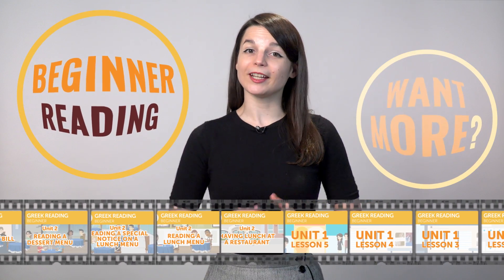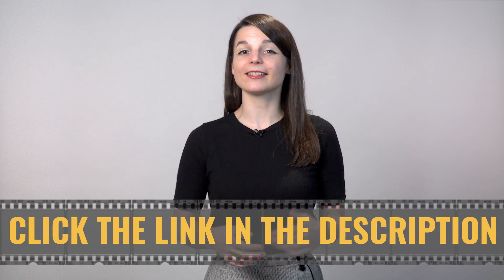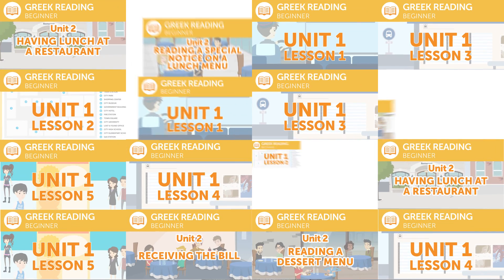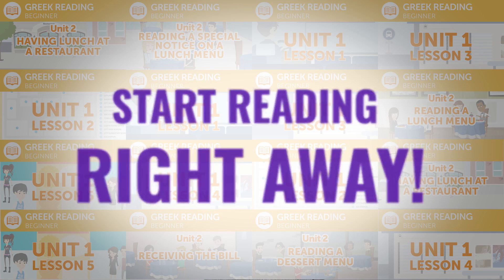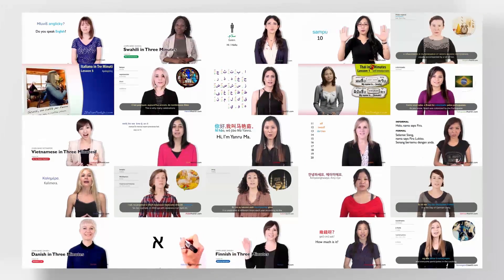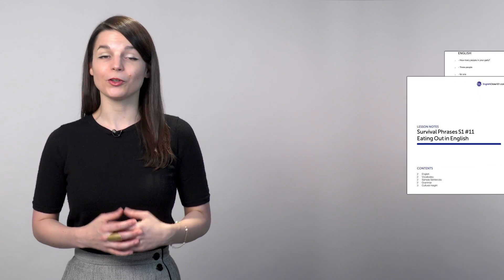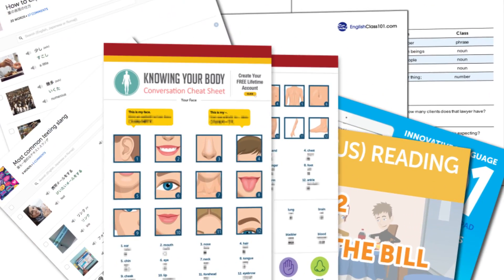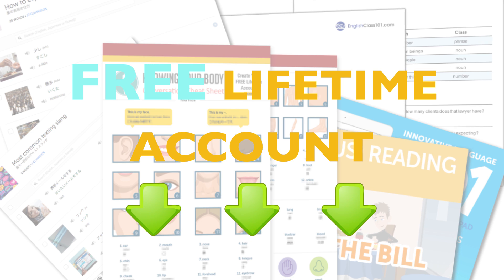Greek Reading Practice for Beginners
← If you’re studying Greek, chances are you’re looking to become fluent and conversational as fast as possible, right? Well then, look no further! Here is your fast track to fluency ↓ Check how below ↓

Step 3: Easily master Greek grammar and vocabulary

With this video series, you'll practice your Greek reading skills to be able to ready Greek FAST. There are millions of reasons to learn Greek, so what are you waiting for? Dive in head first and start studying with us! You can start achieving your Greek language goals today!